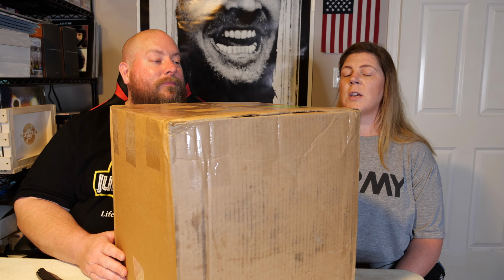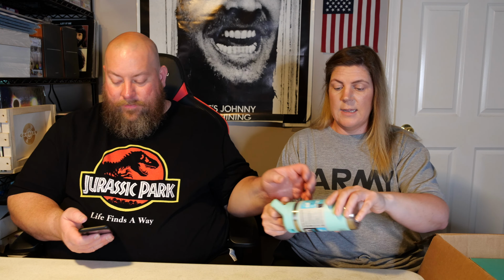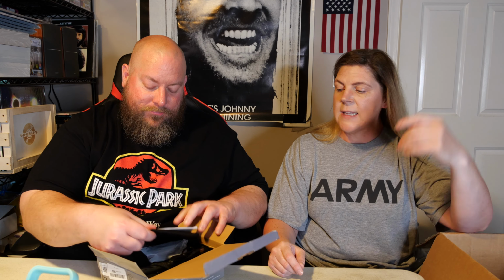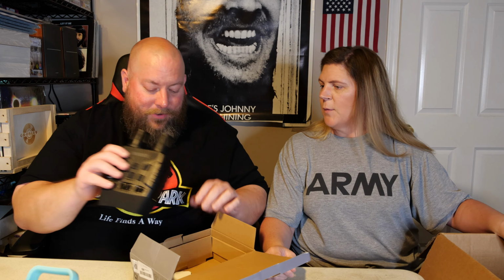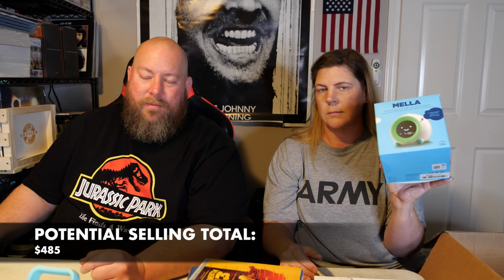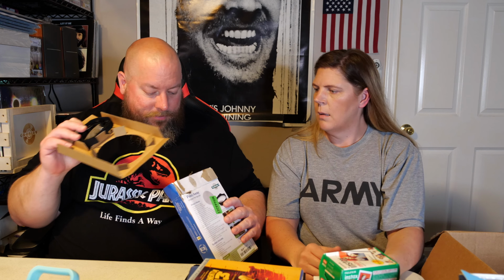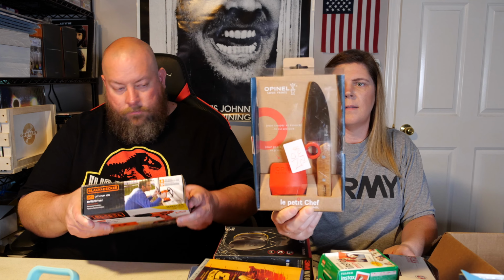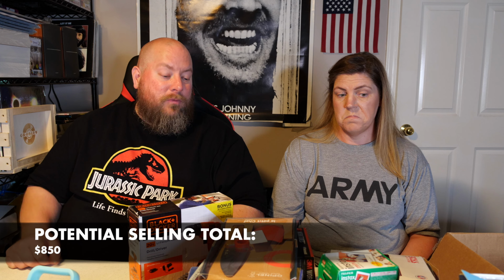What's inside of an $850 Amazon Customer Return Mystery Box + WILLIAM SHATNER STORYTIME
Be prepared to watch fantastic videos based around mystery boxes, reselling, making money, liquidation pallets, vlogging and collectibles!  This channel is very diverse with FAMILY FRIENDLY CONTENT for ALL to enjoy.  Come along for the ride and stay for the entertainment!

Clint Miller
484 E. Carmel Dr. 127

Check Out DARK PARLOR ORIGINALS:
Autogaphed Funko Pops & Celebrity Private Signings!